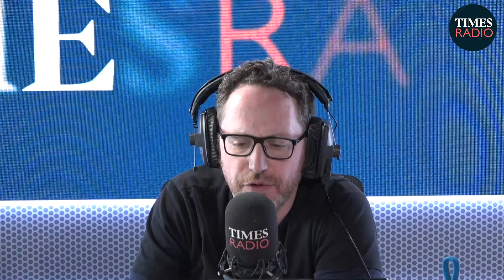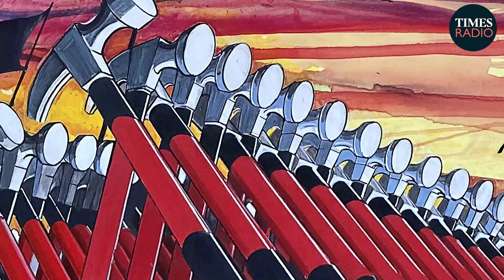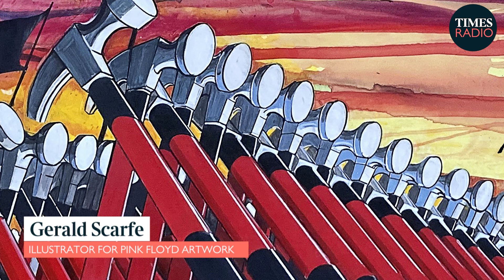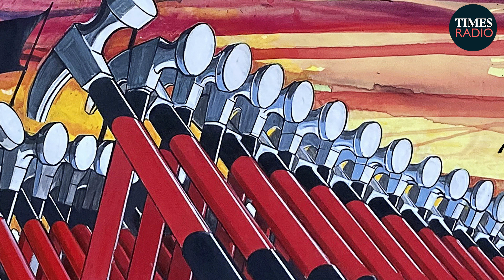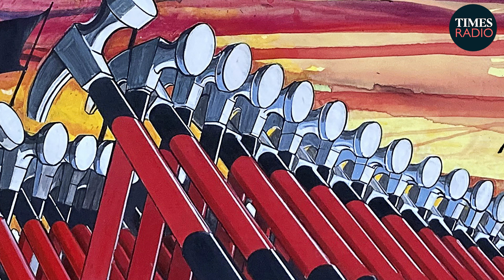How did the artist behind Pink Floyd's illustrations get started? | Gerald Scarfe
"I certainly wasn't a Pink Floyd fan, but I listened to rock music."

Hugo Rifkind talks to the man behind the Pink Floyd artwork, Gerald Scarfe, about his career and iconic artworks.
Times Radio brings you the latest breaking news, expert analysis and well-informed discussion on the biggest stories of the day, delivered with warmth, expertise and balance.

We are the UK's newest digital news radio station, bringing together the peerless journalistic expertise of The Times and The Sunday Times with the world-class speech radio and podcasting experience of Wireless.